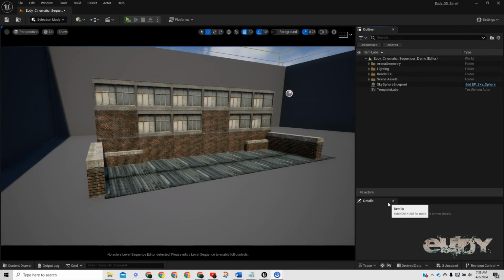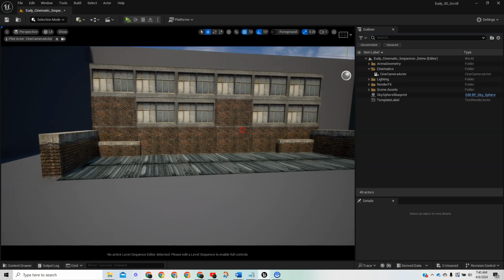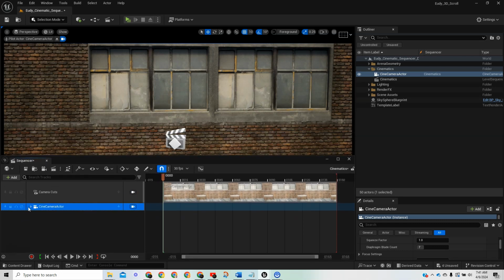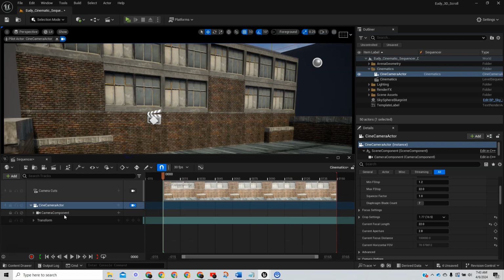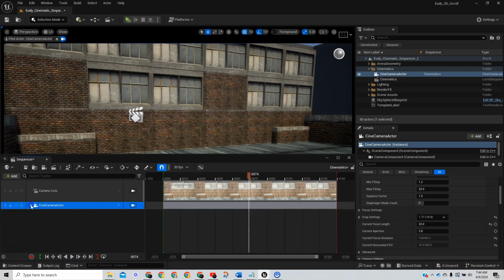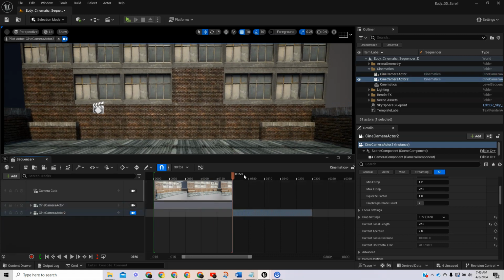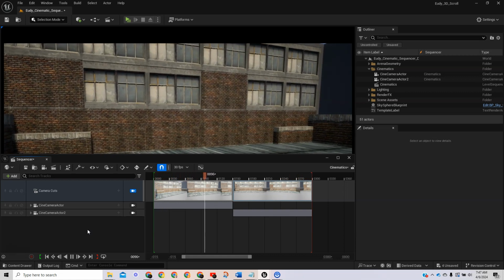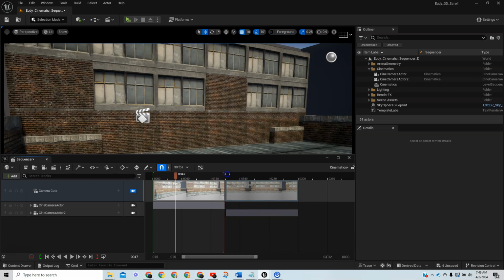Unreal 5 | Basic Understanding of Sequencer and Cameras